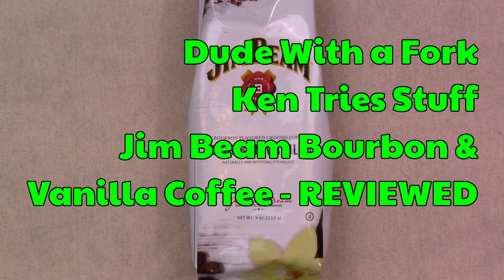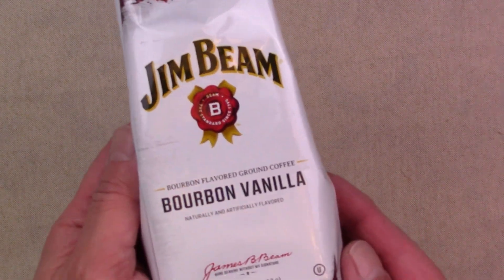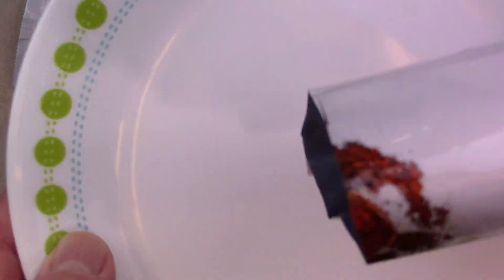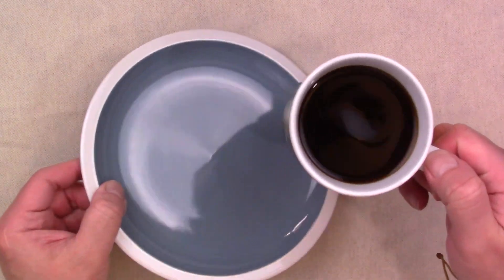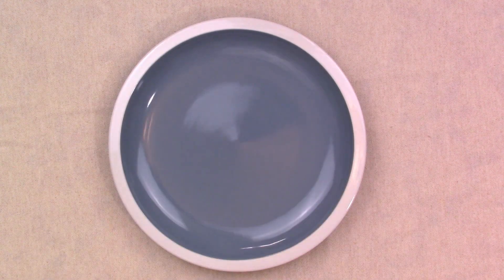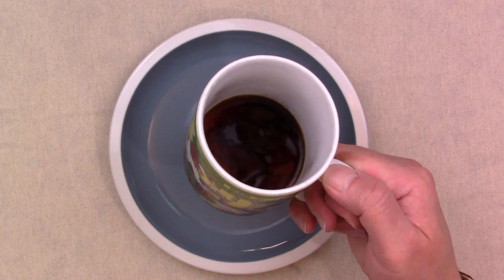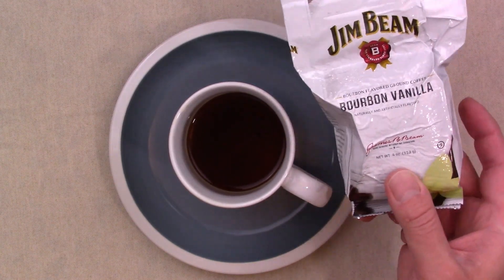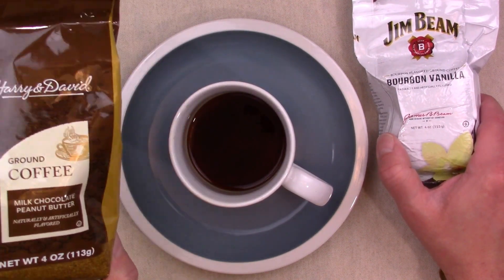Jim Beam Bourbon & Vanilla coffee — REVIEWED!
Hello everybody!

On today's episode of "Ken Tries Stuff" we're trying the Jim Beam Bourbon & Vanilla coffee that I bought at the dollar and a quarter store. I was surprised by the results!